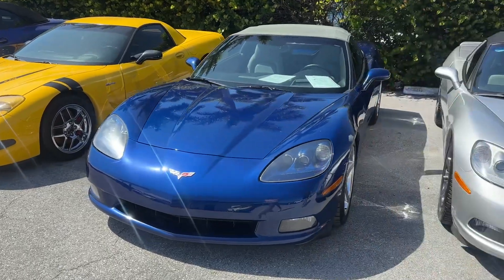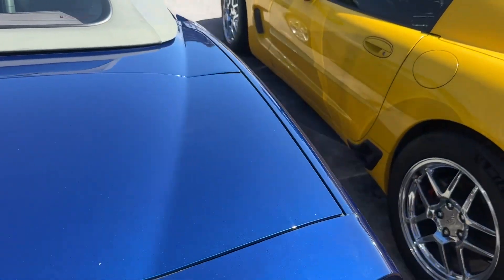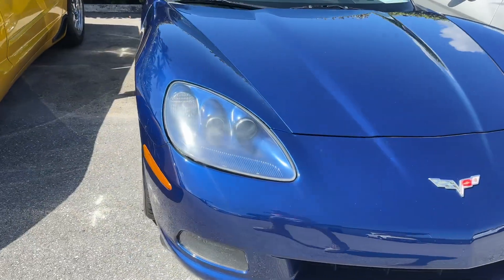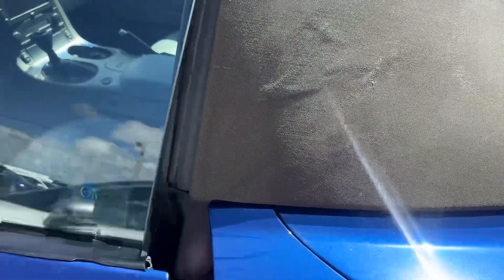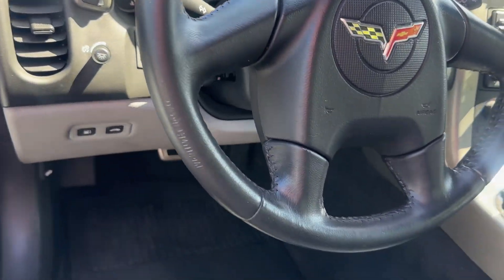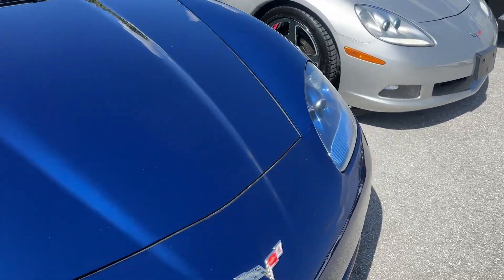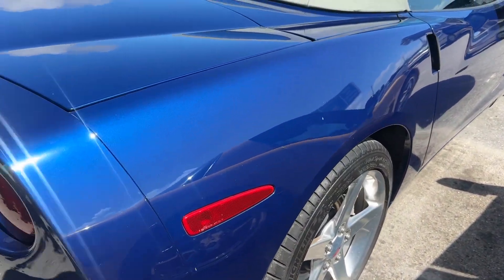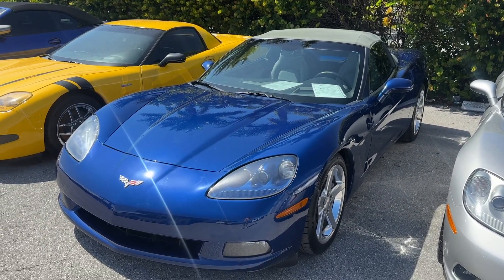2005 Corvette Convertible